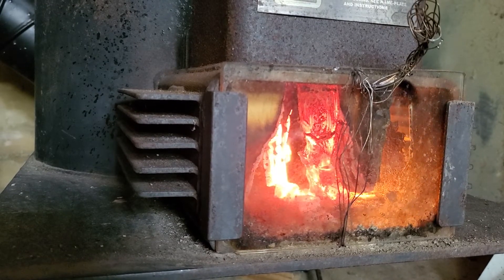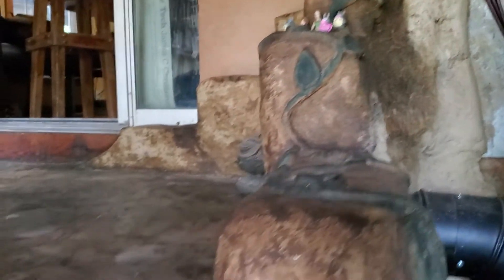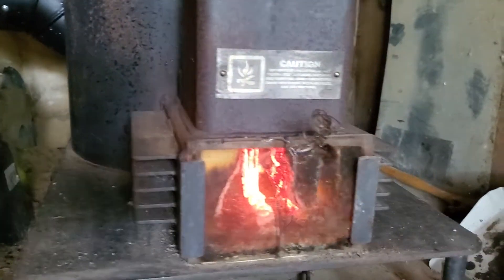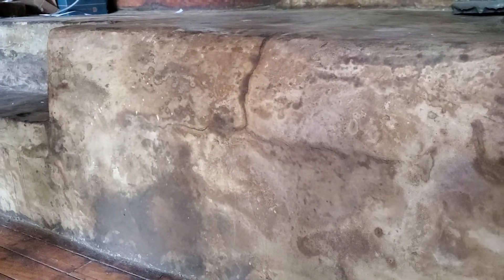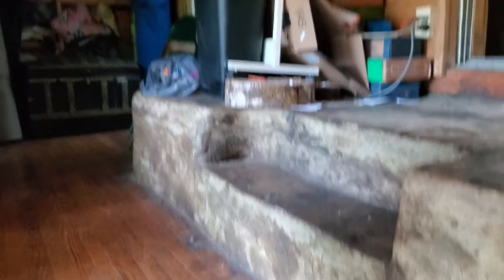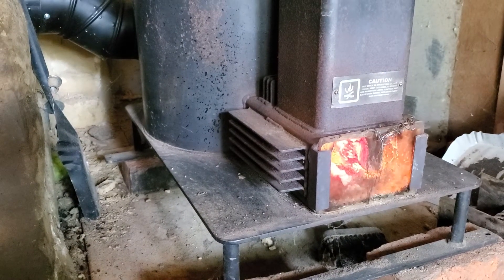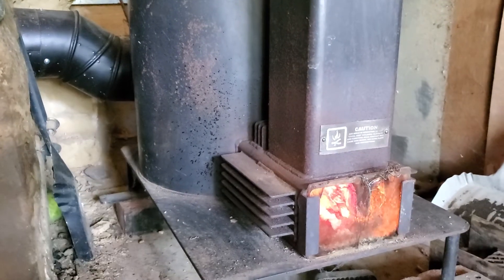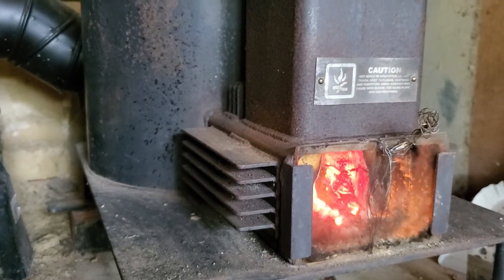Uncle Mud: Firing up the Liberator Rocket Heater with Thermal Mass Bench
This is a quick video in answer to a question we got about how the Liberator Rocket Heater from rocketheater.com hooks up to a thermal mass bench. For more rocket mass heater videos and other fun join us